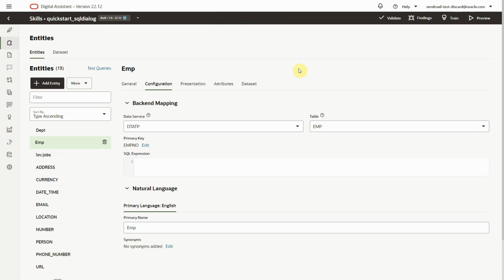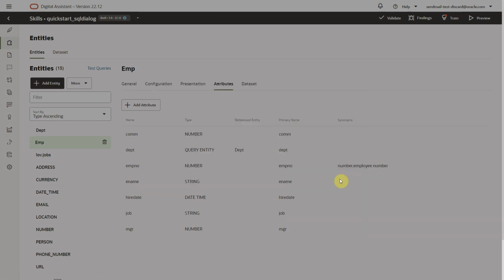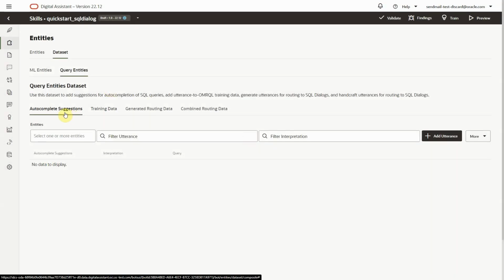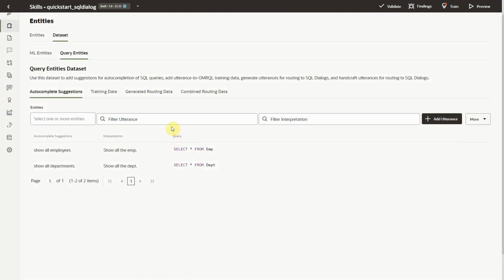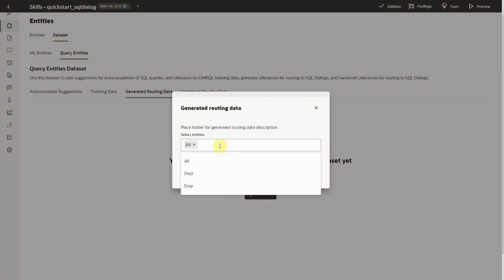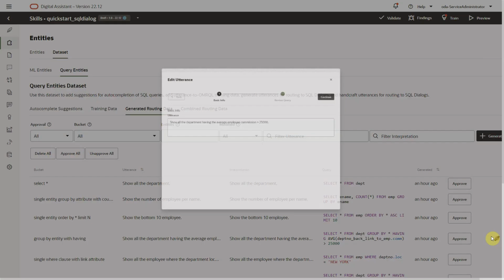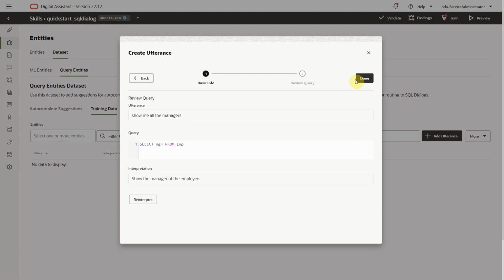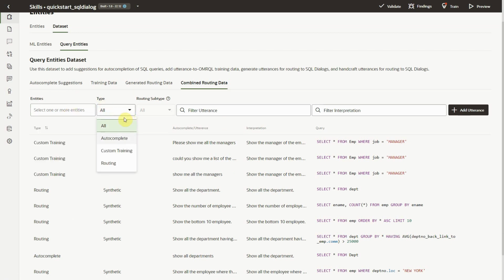ODA Quick Start : SQL Dialog Training Data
Easily convert natural language into SQL queries with the new SQL Dialog feature in Oracle Digital Assistant.

In this video, we show  autocomplete suggestions, custom training data, and generated and hand-crafted routing data that help the skill route SQL queries to the SQL conversation.